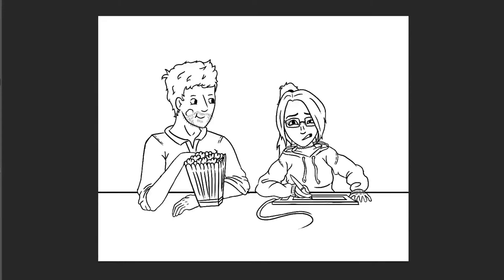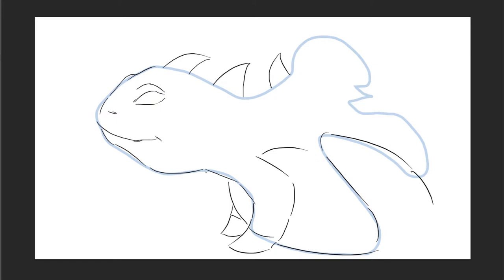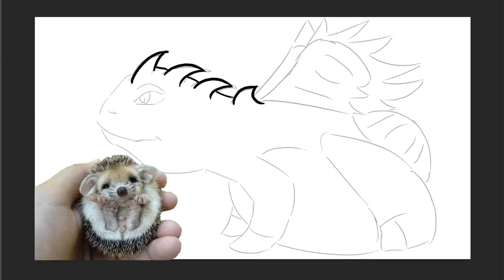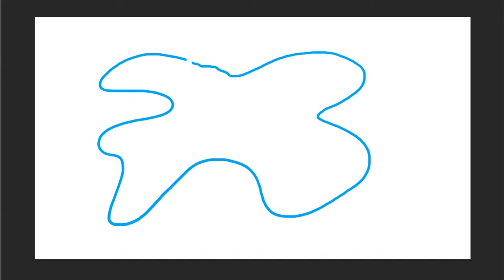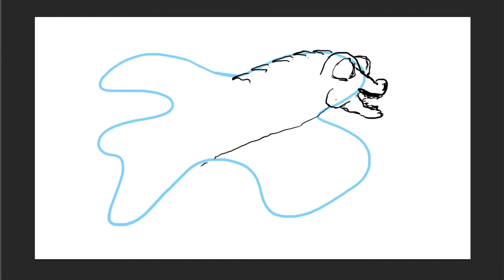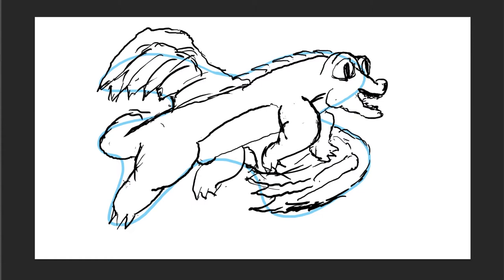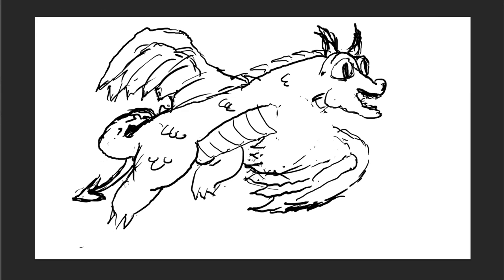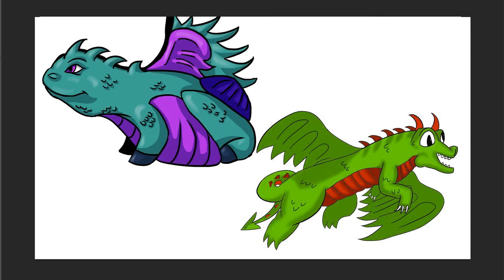Creating Creatures with Art Newbie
The weekly challenge is put aside for an art game that anyone can play, and to prove this point Conor picks up the pen himself. The results are... interesting